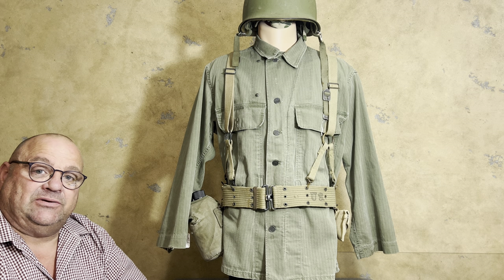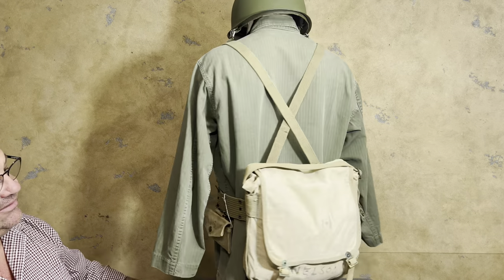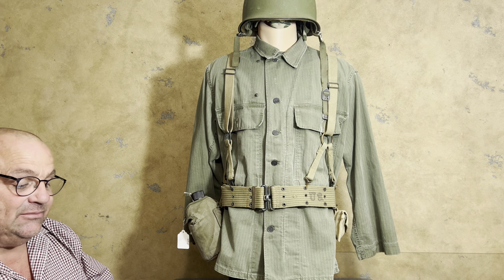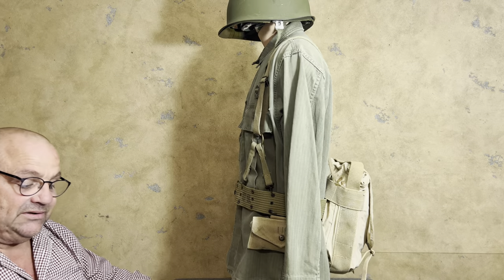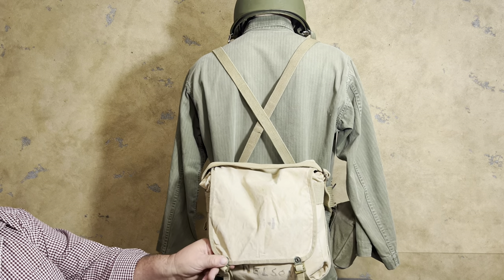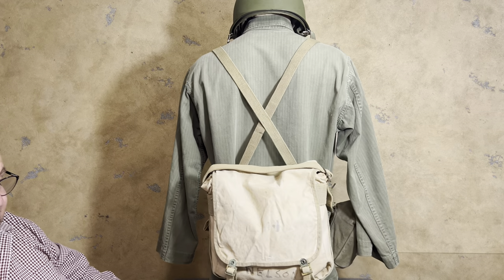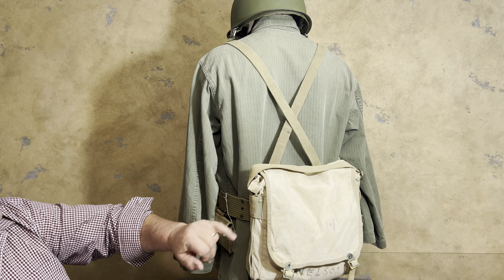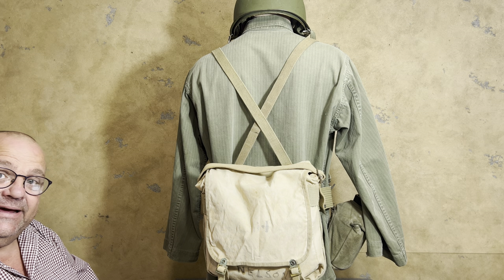USMC m1941 Knapsack Pack Configuration WW2 ￼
There are nine different configurations that this pack system Can be Carrie. We take a look at number six on the list which is knapsack pack. This is the way that a marine could carry his equipment and still carry something on his shoulders Such as a radio backpack.
Also officers could carry their knapsack this way instead of the officers bag.